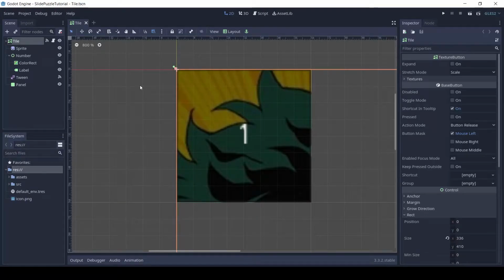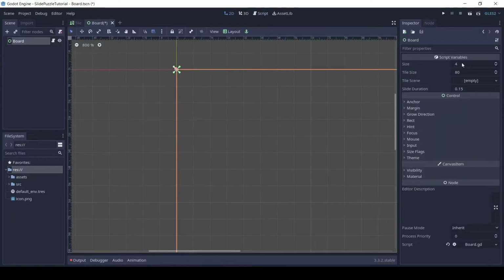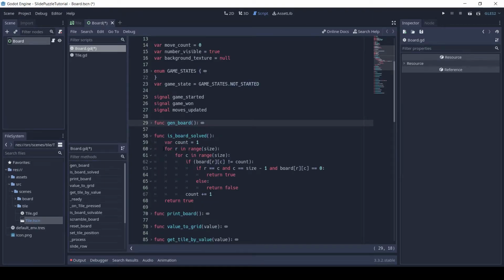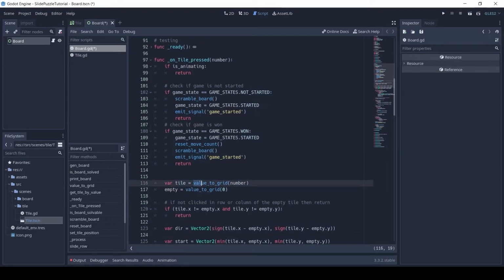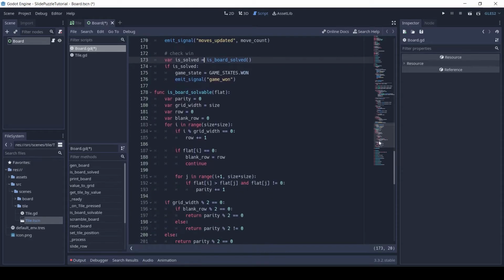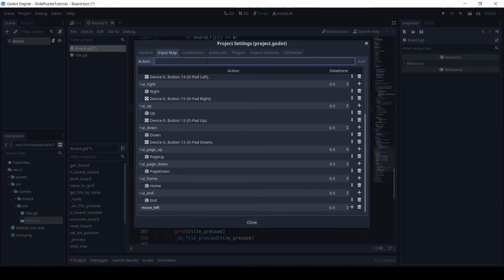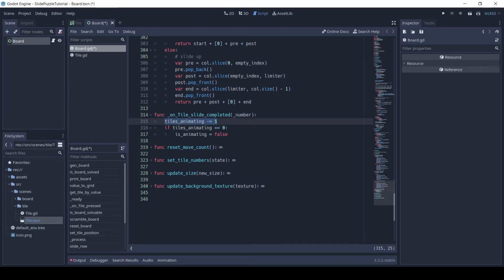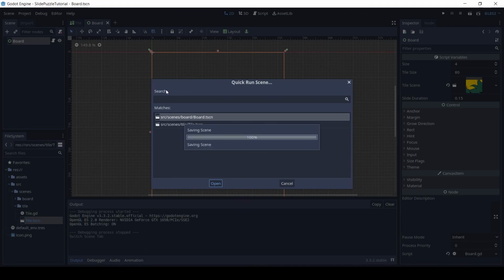Part 2 - Making the board | 2D Slide Puzzle Tutorial | Godot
In this video, we will make the board which will hold the tiles and also add the sliding action.
This video is part of a tutorial series on Slide Puzzle in Godot.

Timestamps
0:00 Intro
0:05 Fix anchor of Part 1
0:23 Making the board scene
0:55 Explaining the board
1:27 Explaining the board script
8:35 Adding keyboard support
10:10 Explaining how slide function works
11:55 Reset anchor position of nodes
12:15 Setup mouse filters
12:58 Playing the board scene
12:58 Outro